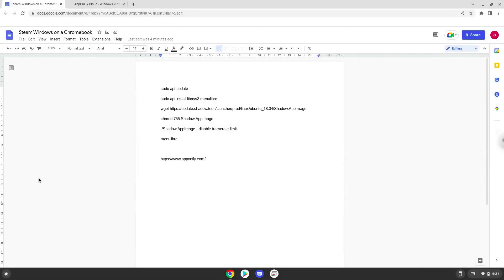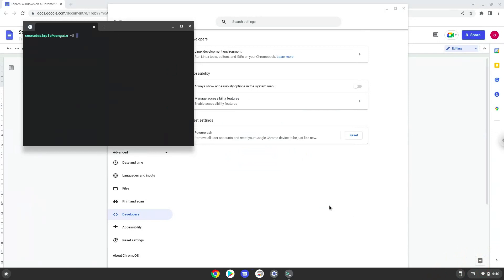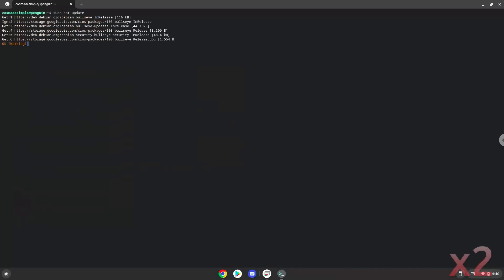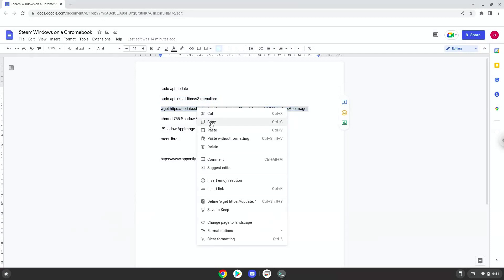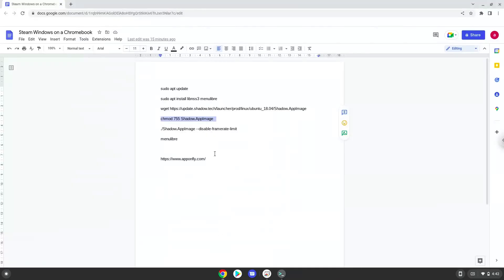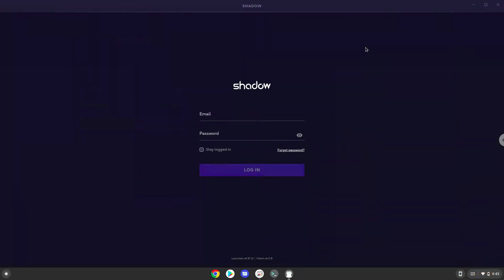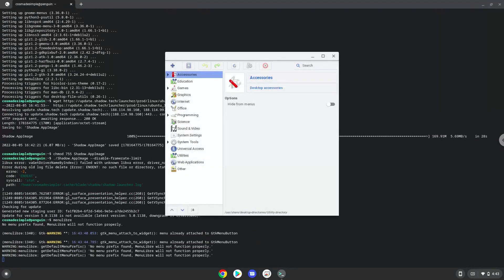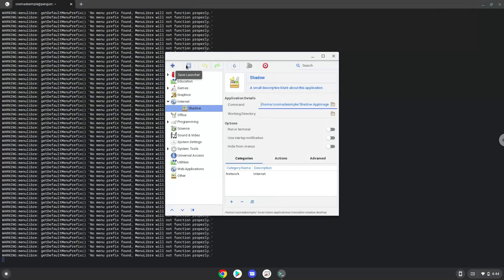How to stream Windows on a Chromebook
In this video, we are looking at how to stream Windows on a Chromebook.